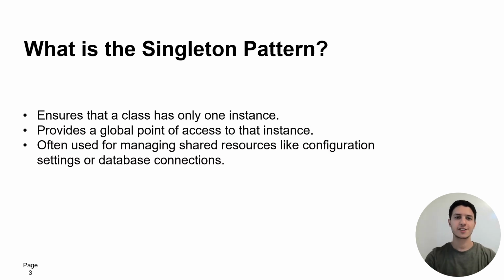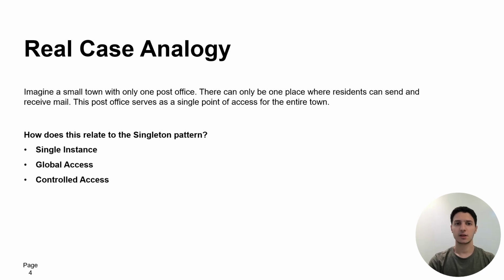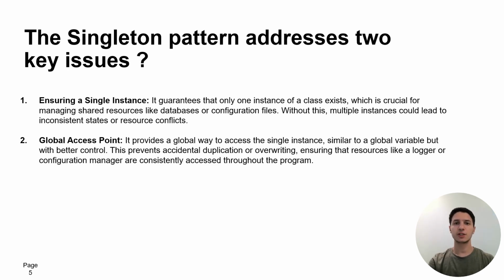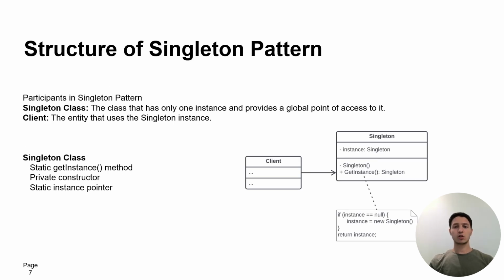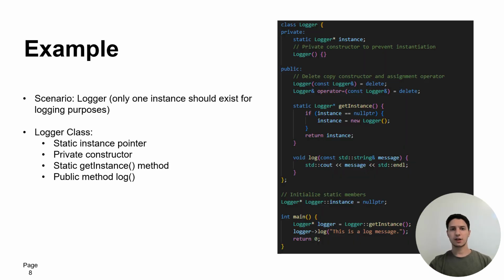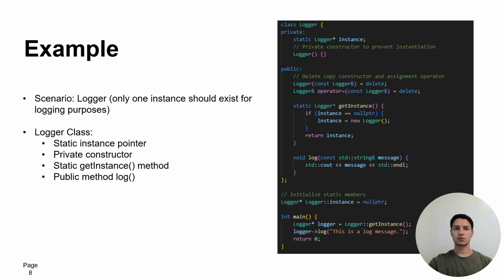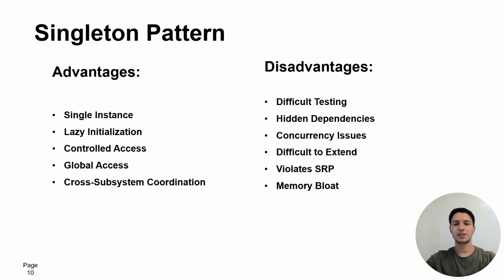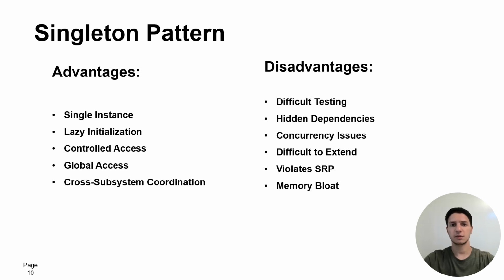Singleton Design Pattern Made Simple | Learn Design Patterns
Welcome to my video on the Singleton Design Pattern!

In this video, we’ll dive into:
- What the Singleton pattern is 🧐
- How it ensures a single instance throughout your application 🌍
- Real-world examples to help you understand its practical use cases 🛠️
- Why the Singleton is important for managing resources like logging and databases 💡

This is the first video in what could become a series on design patterns, so let me know if you find it helpful and would like to see more!